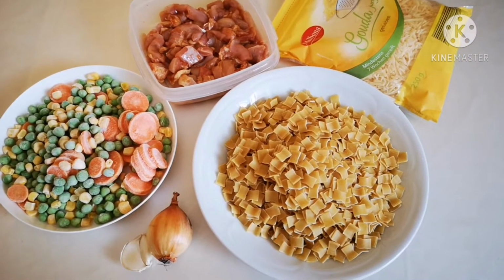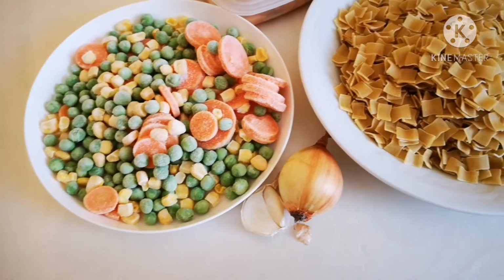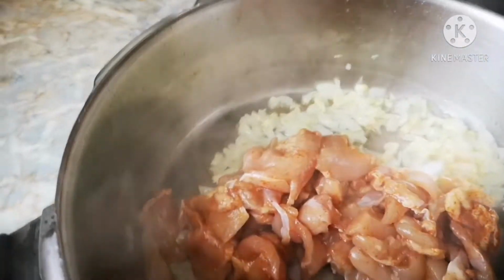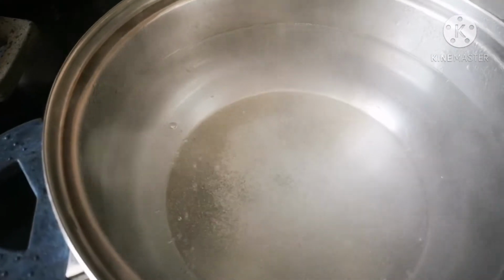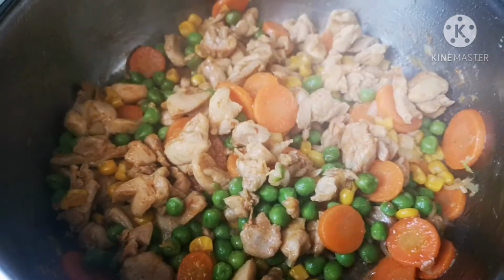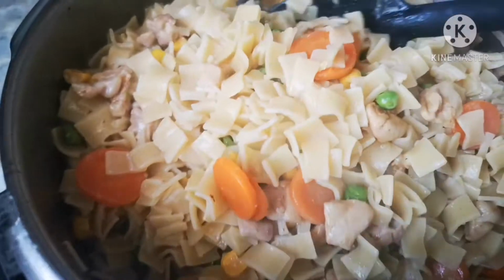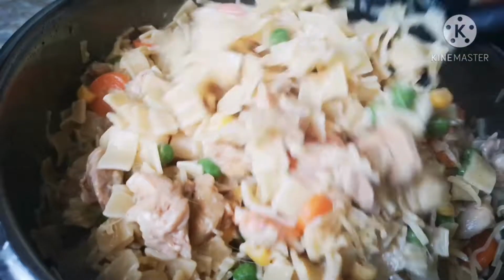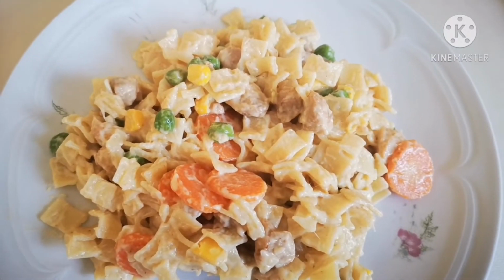Creamy one pot noodles and cheese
One of my experiment one pot noodles and cheese with veggies, it is indeed a hit for the kids. They love it.